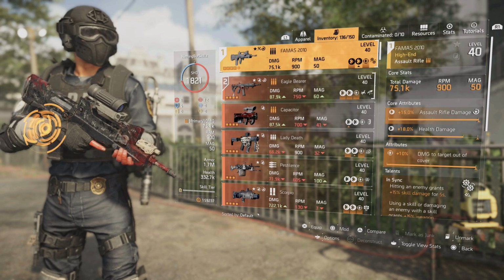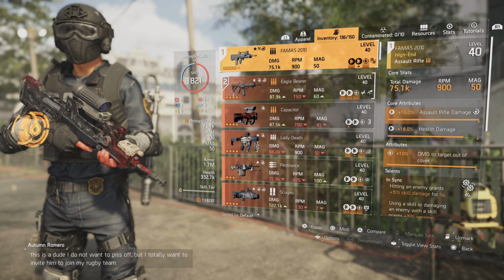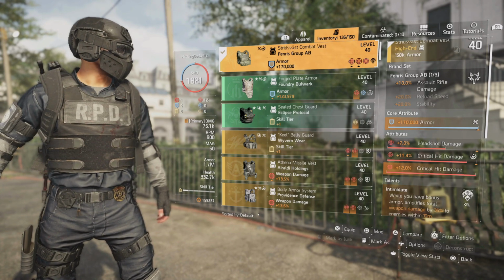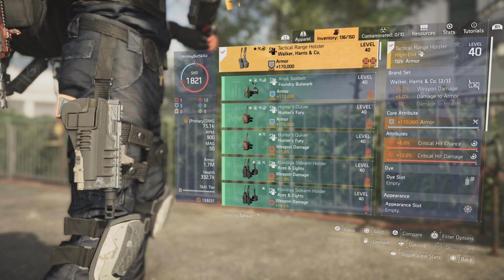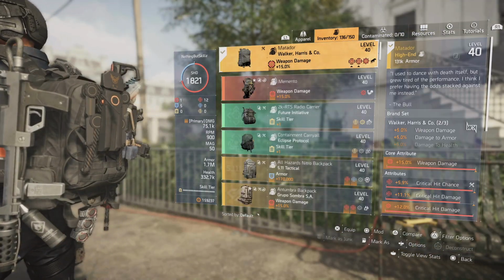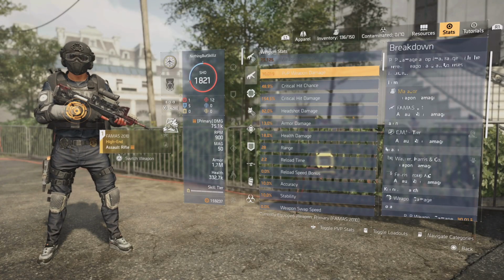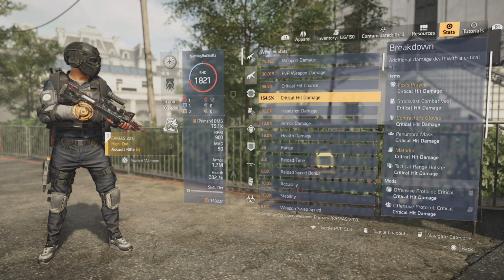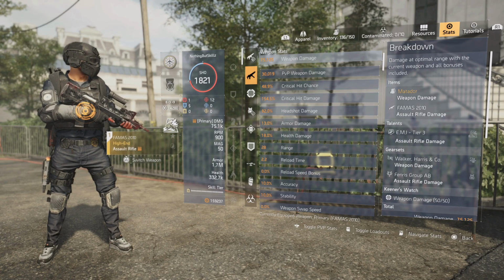THIS DIVISION 2 BUILD IS SO OVERPOWERED! IT MELTS ARMOR & HAS INSANE SURVIVABILITY! DESTROY ANYTHING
If you ever want to watch my LIVE you can here on twitch

00:00 Gameplay
01:10 Build Breakdown